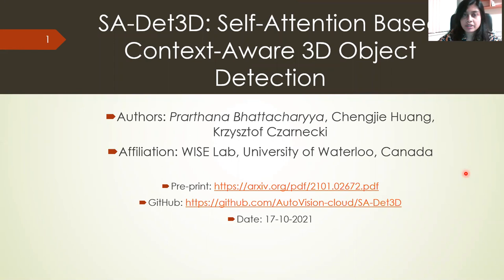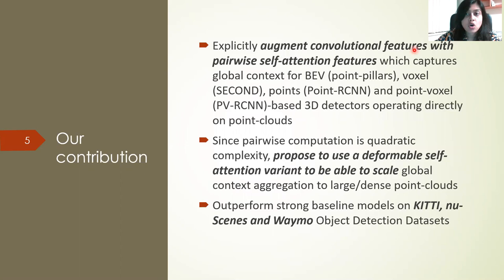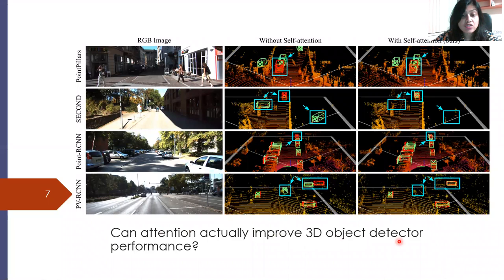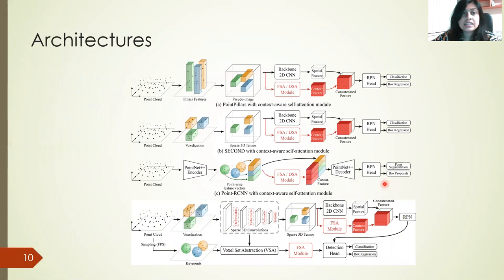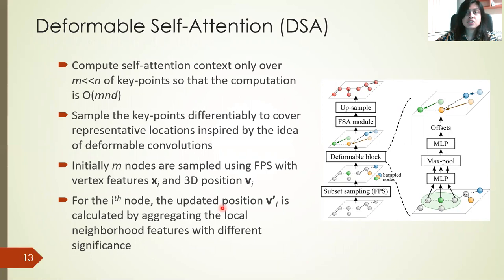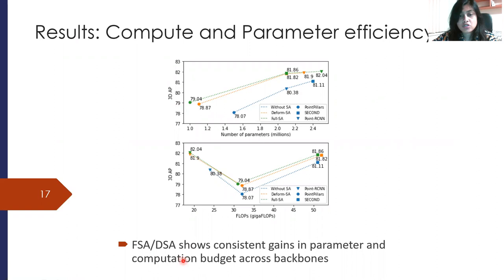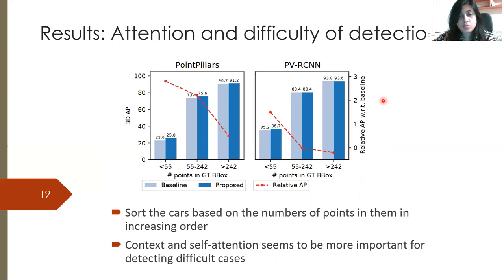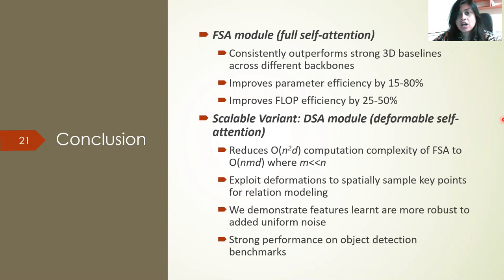SA-Det3D: Self-Attention Based Context-Aware 3D Object Detection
2nd AVVision Workshop in conjunction with ICCV'21.

Authors: Prarthana Bhattacharyya, Chengjie Huang, Krzysztof Czarnecki